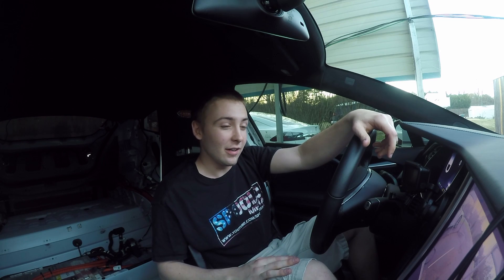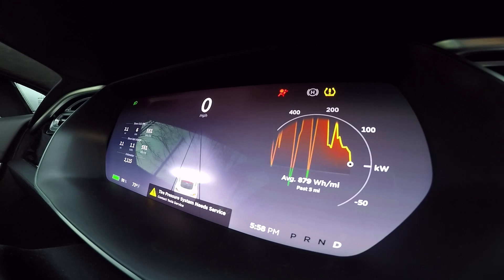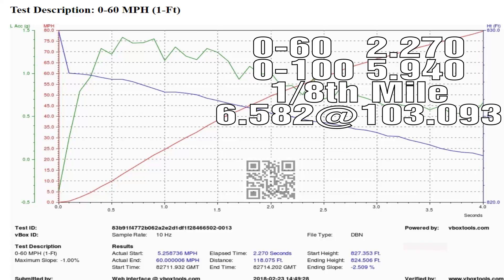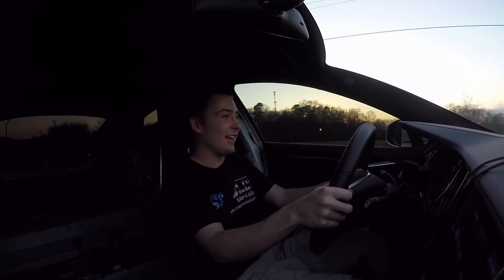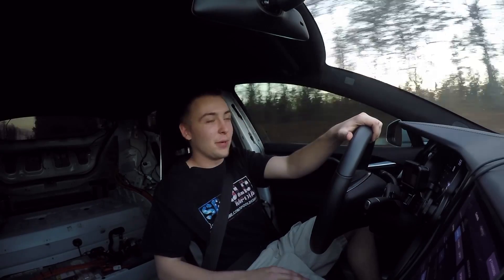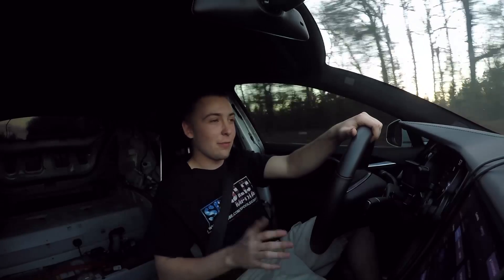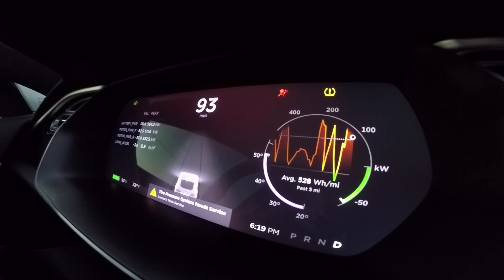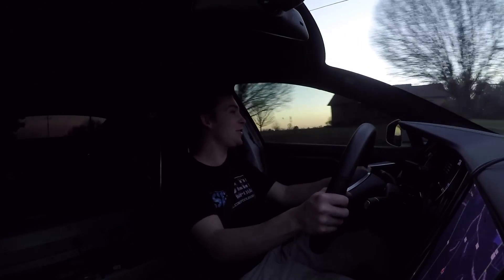How fast is the Gutted Tesla P100D 0-60 MPH!?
LOCK IT IN PRODUCTIONS with the awesome thumbnail.
We've all seen how fast this Gutted Tesla P100D is at the track but never how fast it is 0 to 60 mph. Ever since the car was first taken apart we just haven't been able to hook up a vbox and test the car on the street...until now. Hooking up the vbox lets take a look at the 0-60, 0-100 and even the eighth mile times on the street using launch control comparing it to the future Tesla Roadster specs.